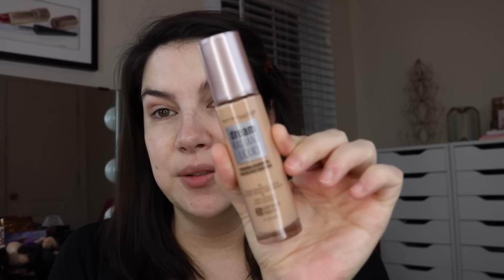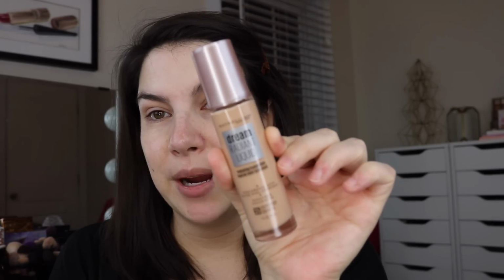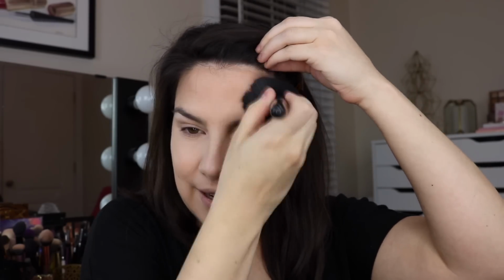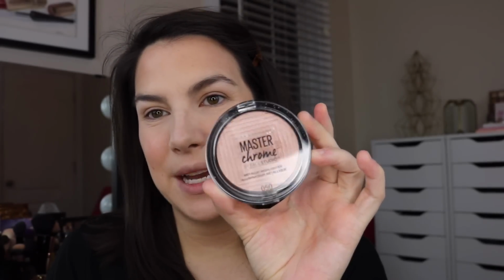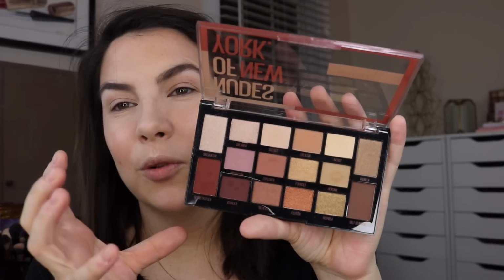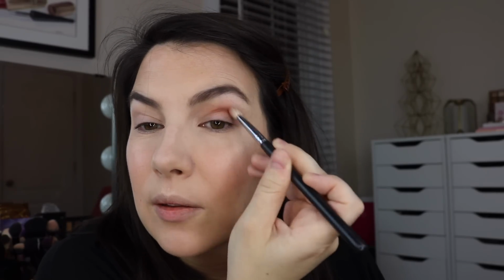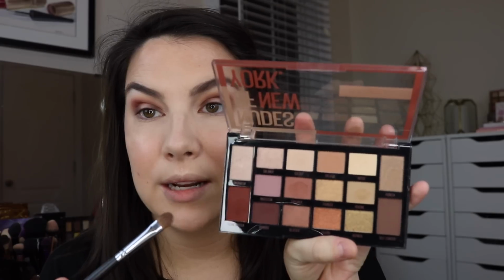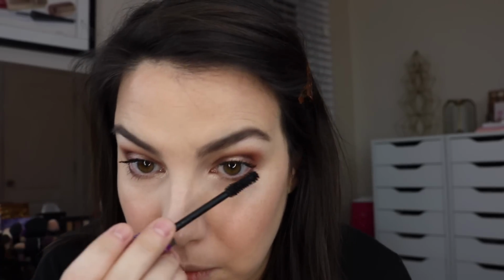NEW MAYBELLINE 2020... What's Great & What's Just MEH.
Full face of Maybelline... including some intriguing new releases! Separating the awesome from the not-so-great. NEW: 97 Cent Makeup AND: 10 Min. Full Coverage

My Vlogs!

Profound Thought:
"If you find it in your heart to care for somebody else, you will have succeeded."
-Maya Angelou

Random Thought:
You know what sounds great? A grilled cheese & tomato soup.